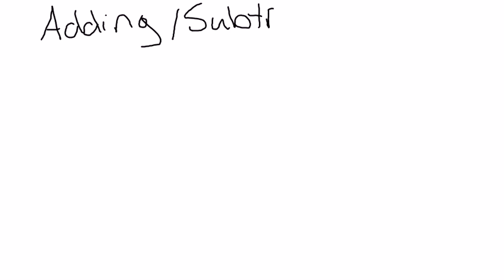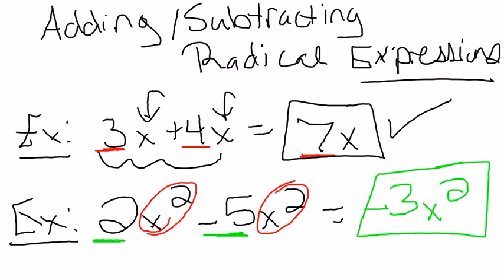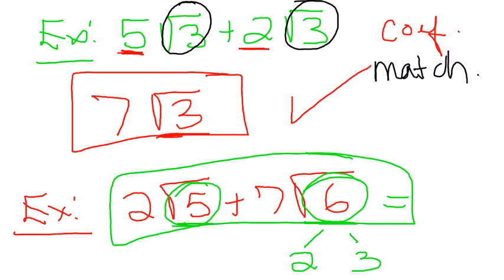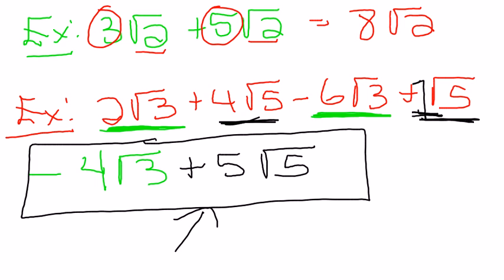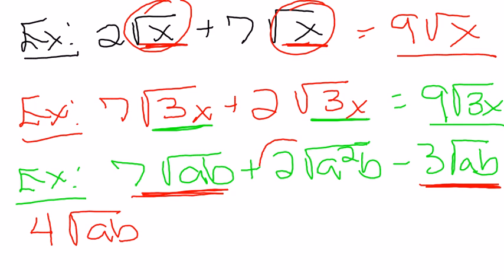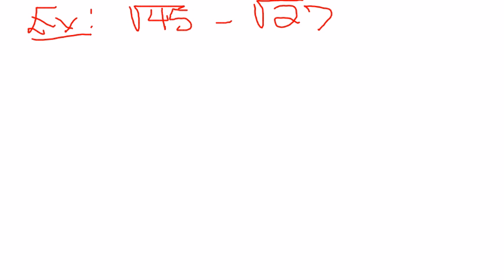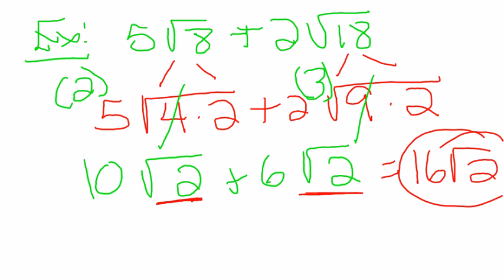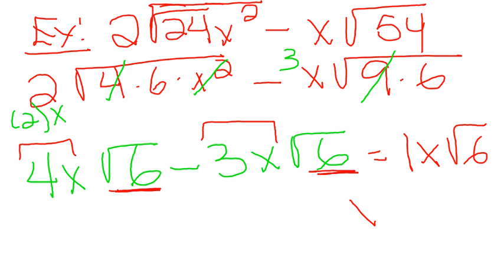Adding/Subtracting Radical Expressions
The Depot, Valencia College